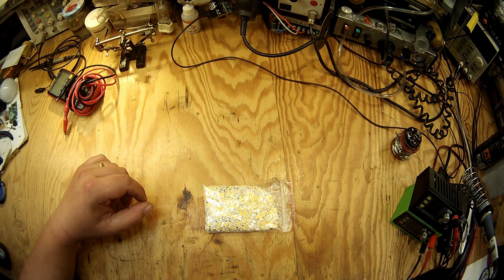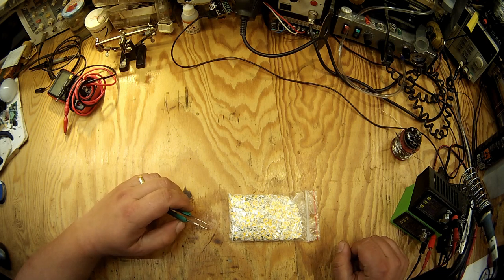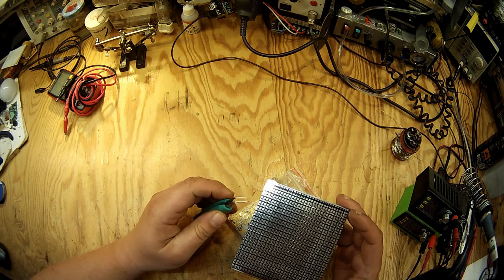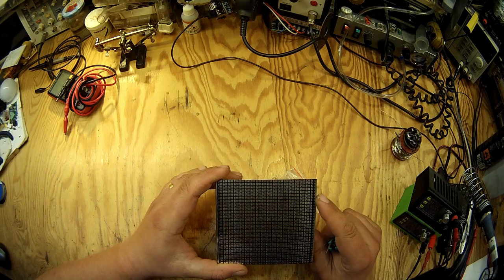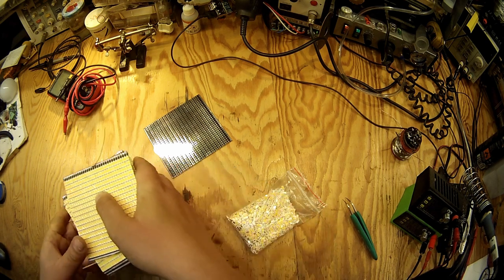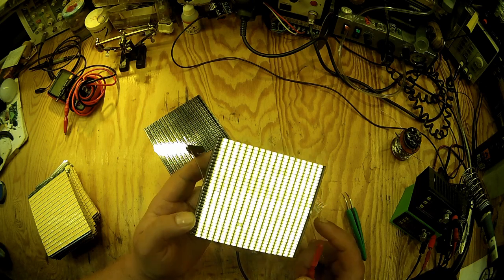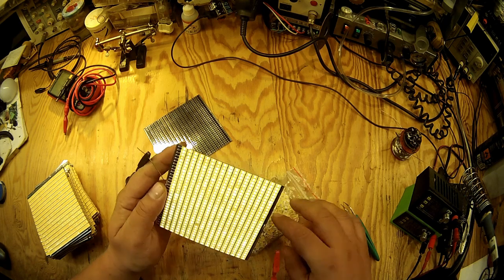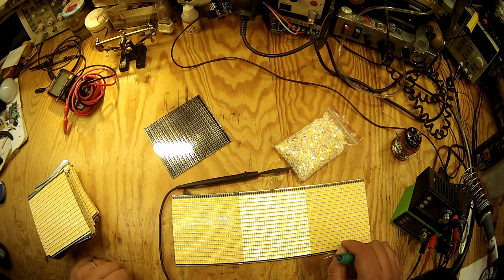Megalumen part 1 - starting small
In this video, i will introduce the Megalumen project. Very unique light fixture system with the goal of producing 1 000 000lm.
We have a look at the smallest building block of this exercise, the humble 5630 led's and a special pcb designed to mount a load of them.